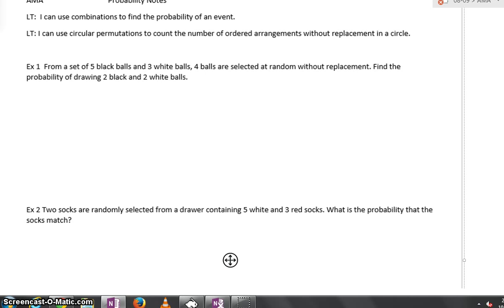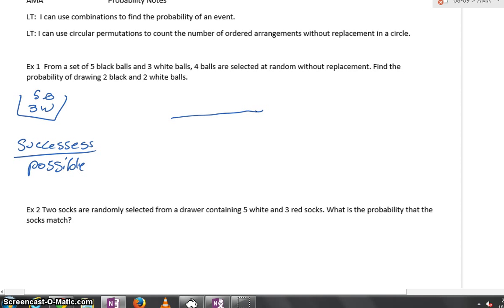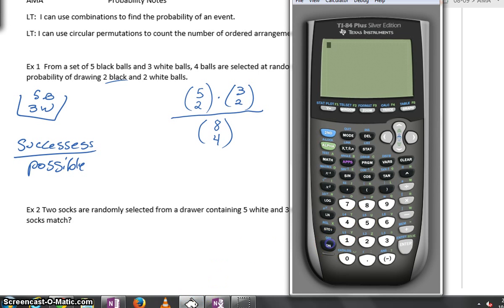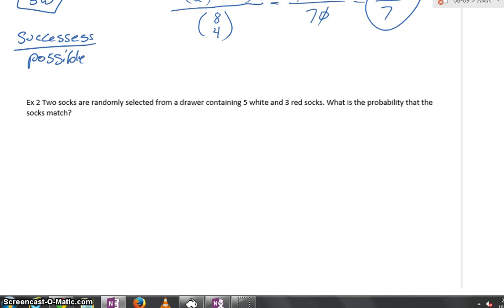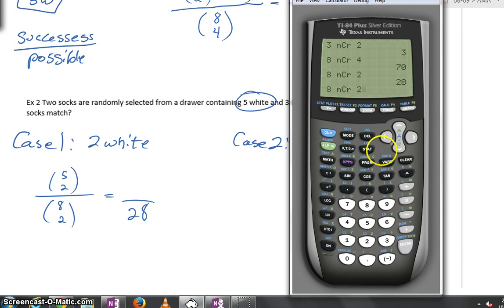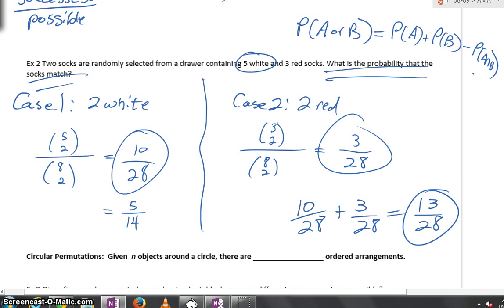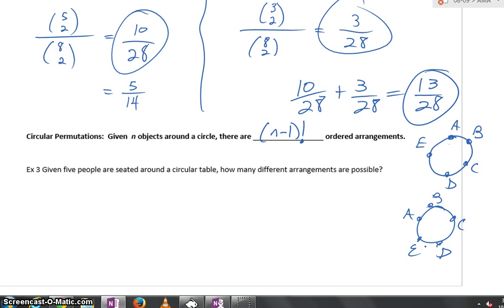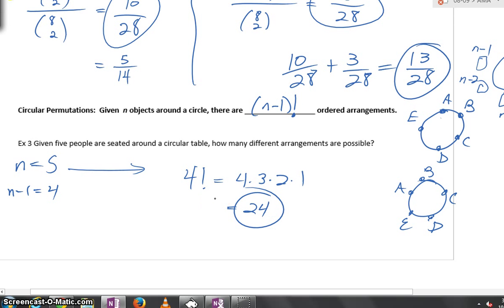Probability and Combinations